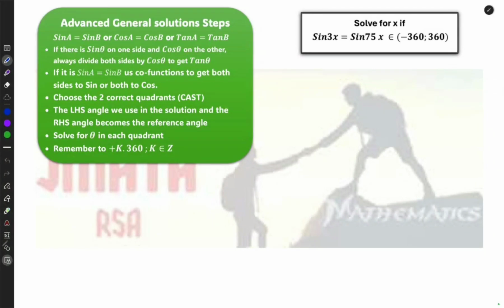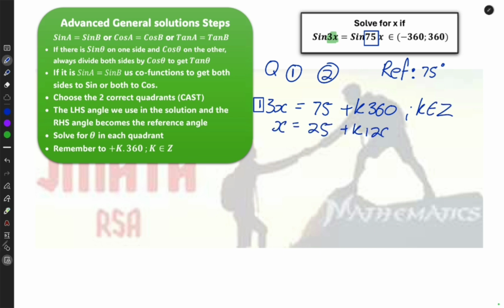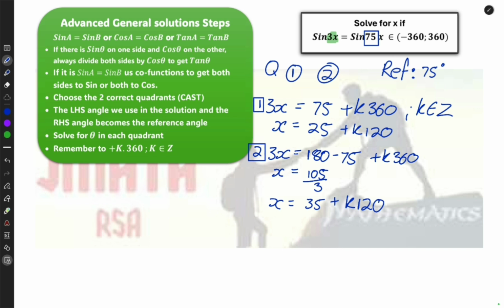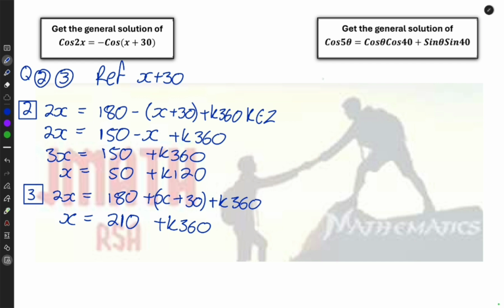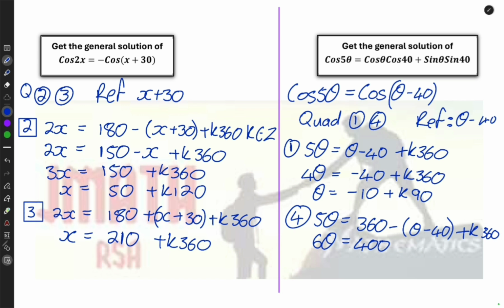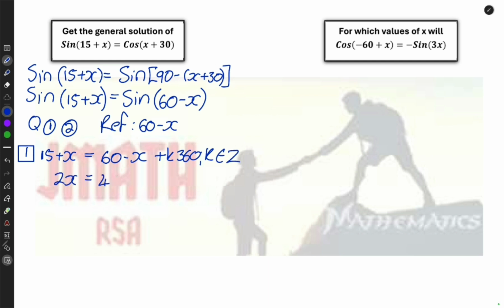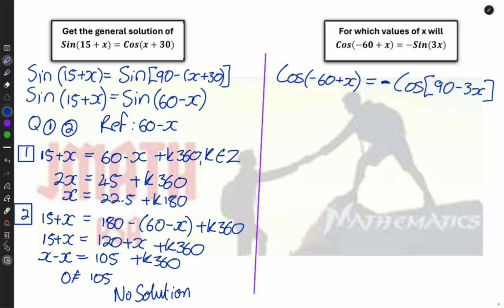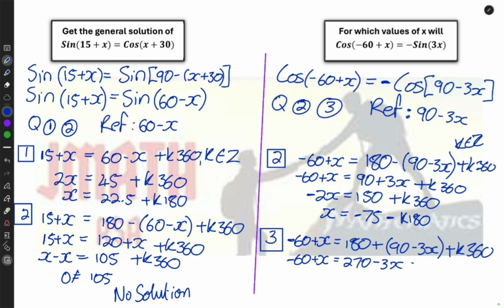GR12 4.7 General Solution Where SinA=SinB or SinA=CosB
The second part to general solution is where you get two trig ratios that are equal but the angles are completely different. In some of them you must use co-functions in order to solve the equation.